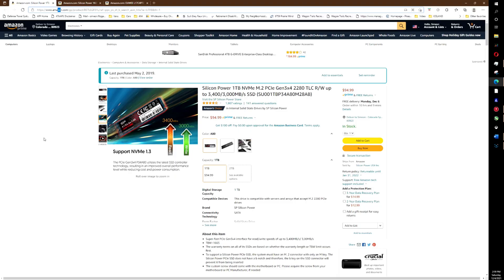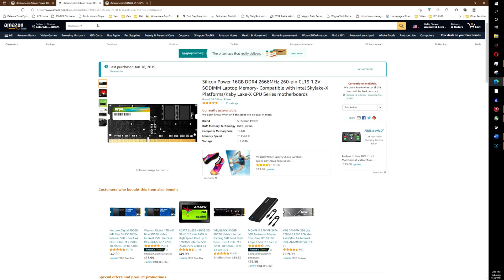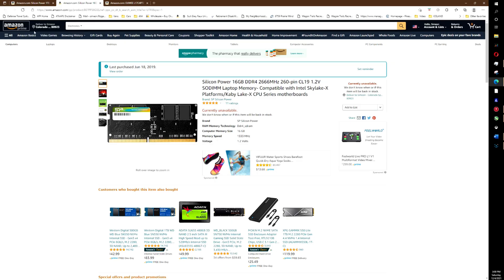Top 5 Lenovo Thinkpad X1 Upgrades and Modifications (Extend the lifespan of your laptop...Part 1)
WARNING: I am not responsible for any damages that my occur to your laptop when trying these modifications and upgrades. Use at your own risk knowing it can result in permanent damage to your power adapter or computer or both which may not be covered by your warranty.

My top 5 upgrade and mods for the X1 Extreme to extend its usage.

Song Title: Together We Stand